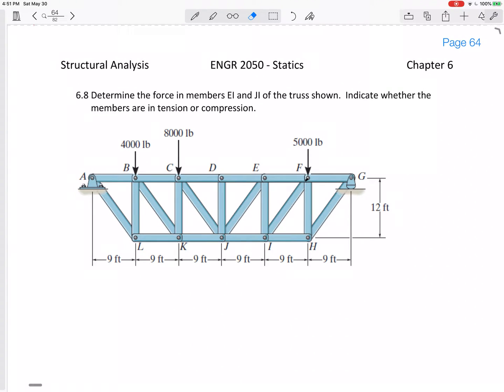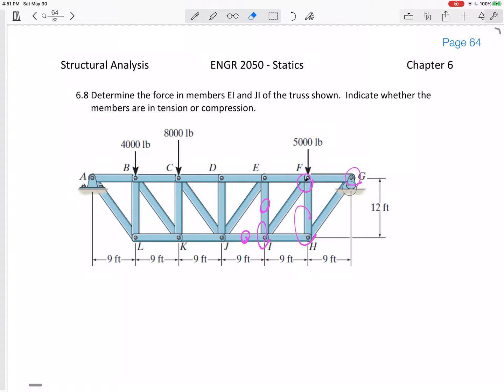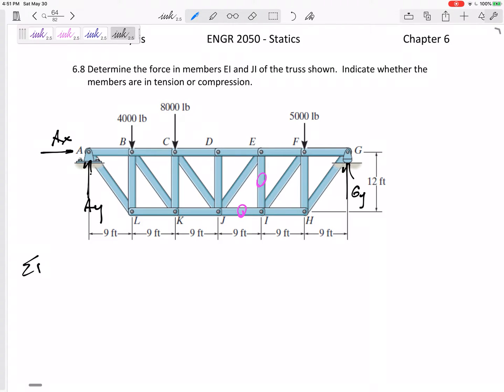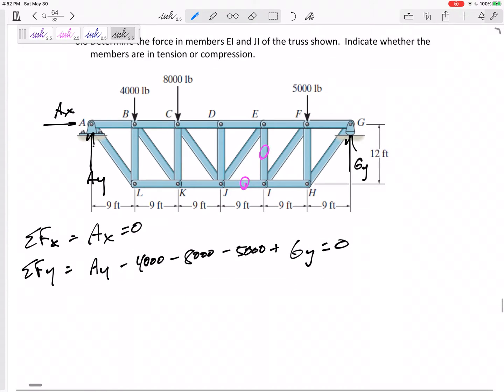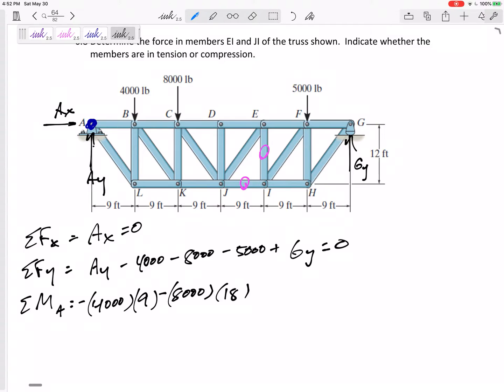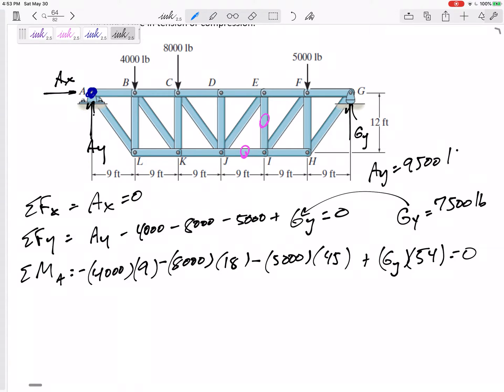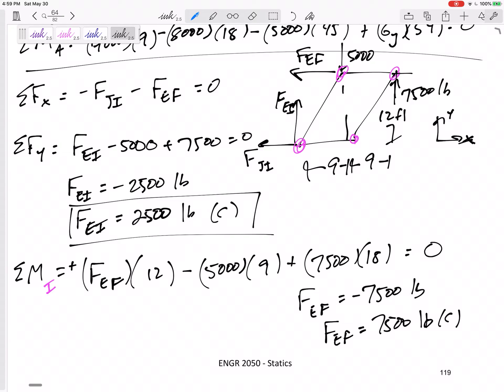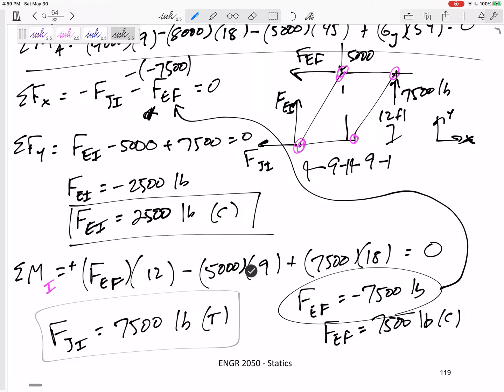Statics - Truss Method of Sections example 1